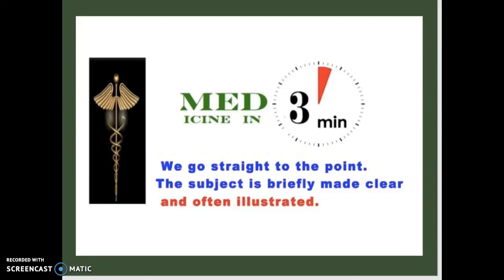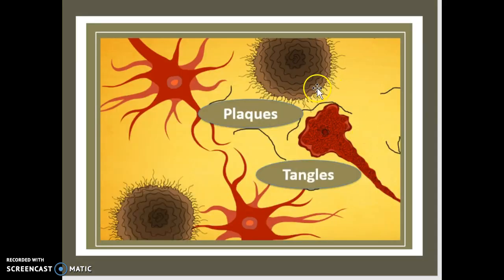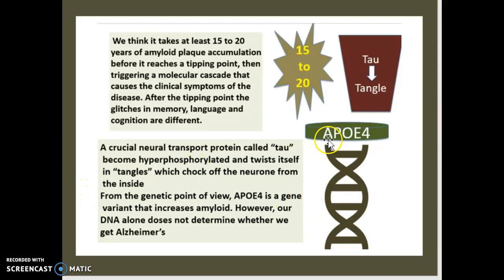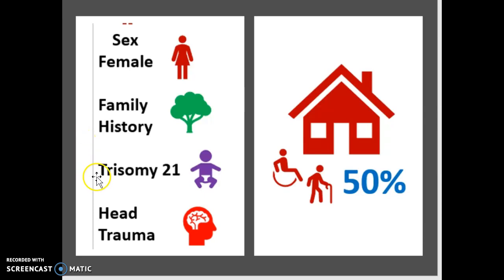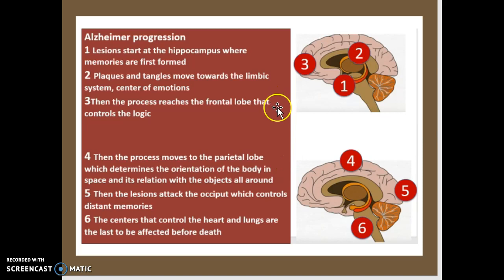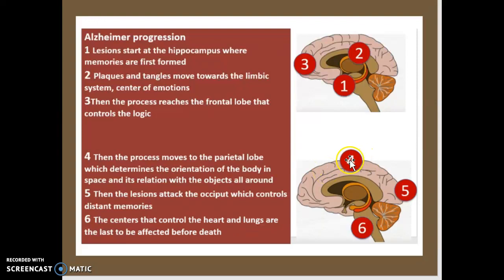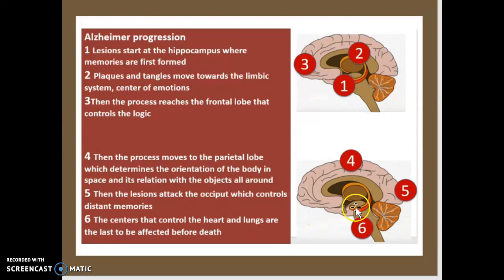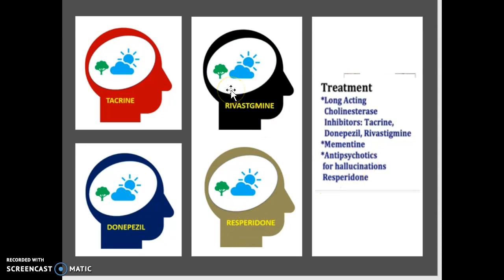Alzheimer's disease Early-onset Dementia Plaques Tangles Late Stage Caregiver Treatment Drug 3minuts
Diagnosis Management Vascular Dementia |Dementia vs Alzheimer’s| USMLE NCLEX MCAT in 3 minutes